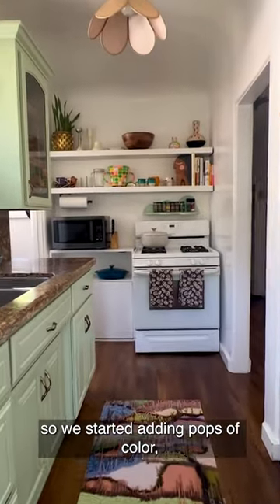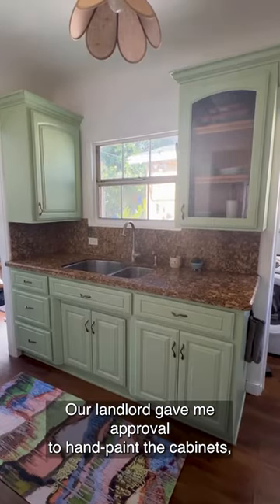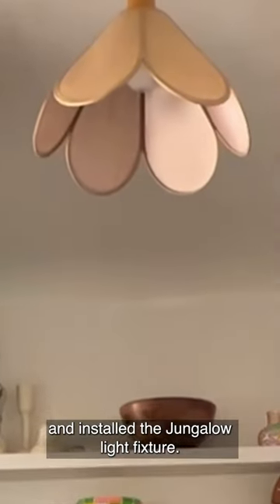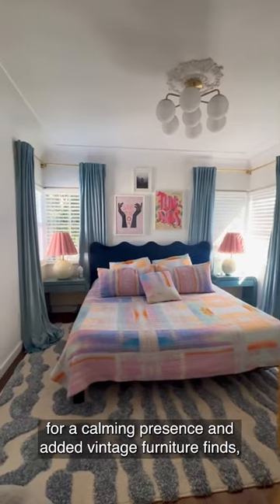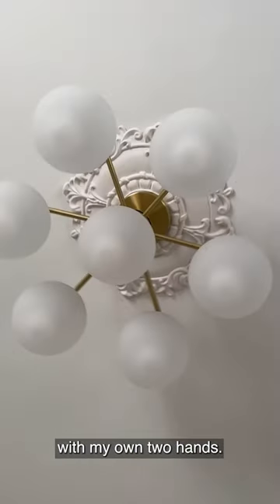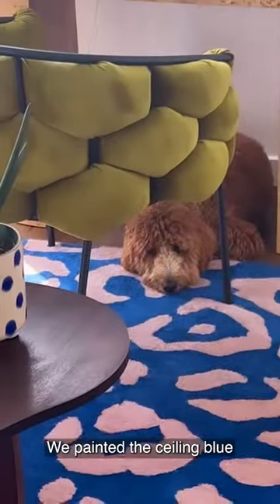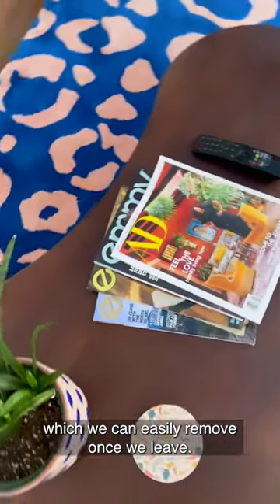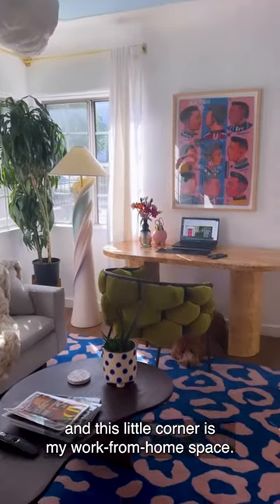Miki got landlord approval for these perfect changes to her rental home!